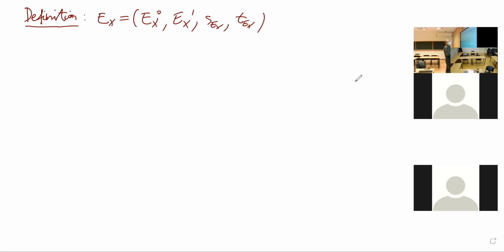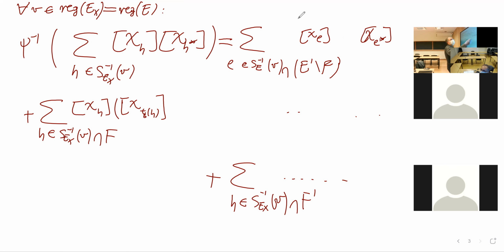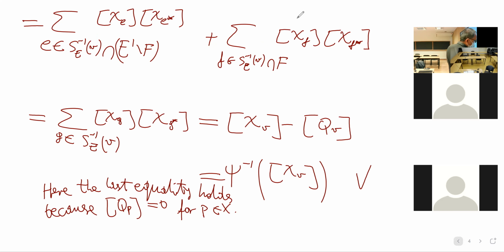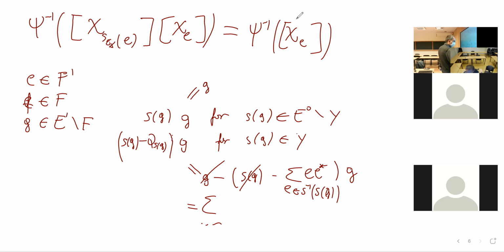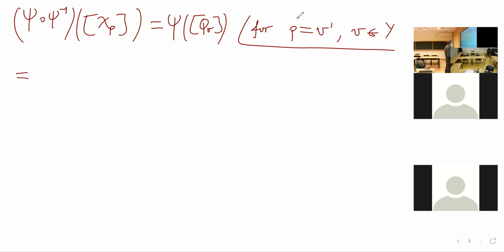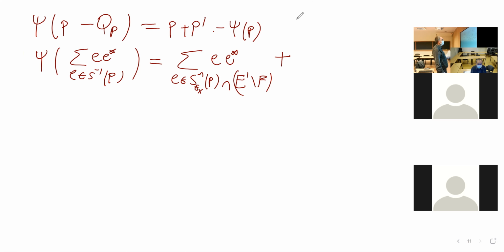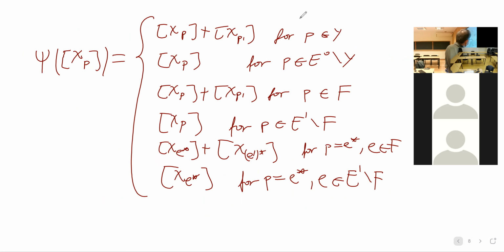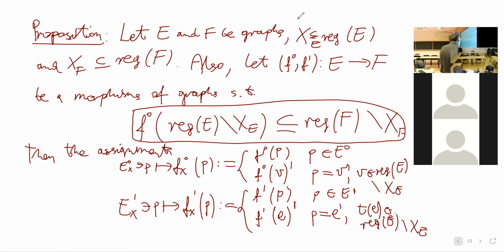16 November 2021